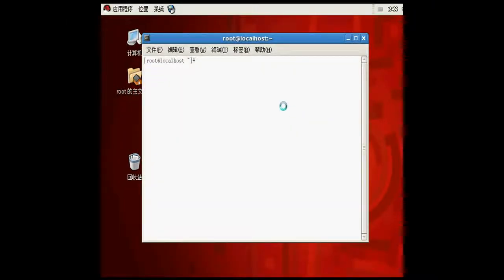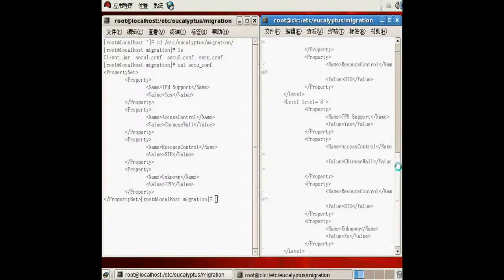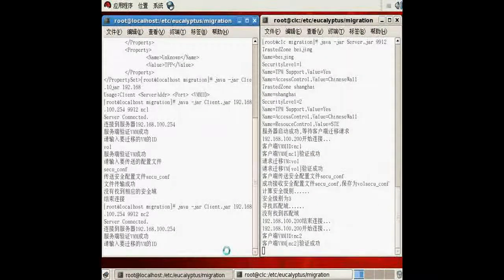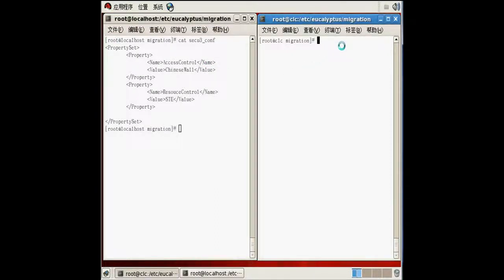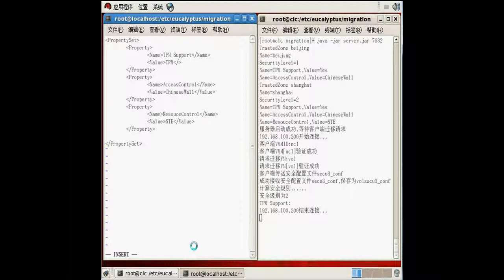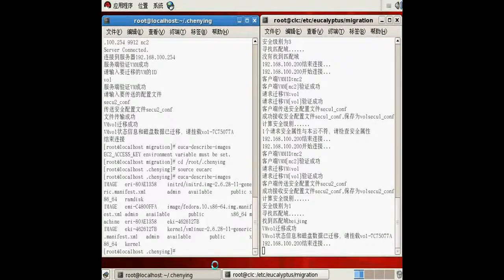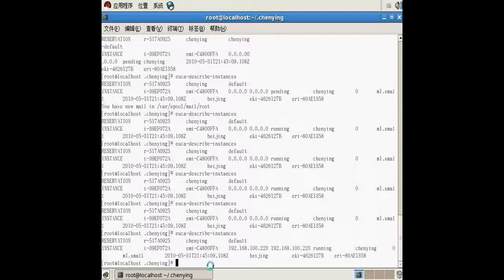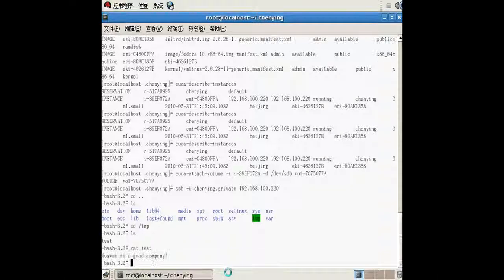Reliable Migration Module in Trusted Cloud （English Version）2 -- Ying Chen.avi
Designed and Implemented detailed Reliable Migration Strategy of VMs based on Trusted Virtual Domain and Customizable Configuration UI to end users.
--Ying Chen